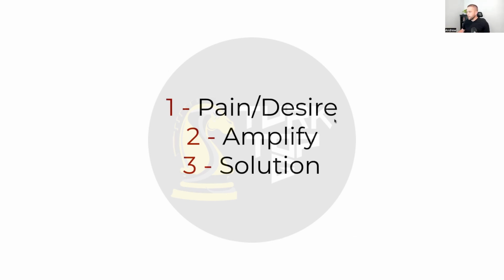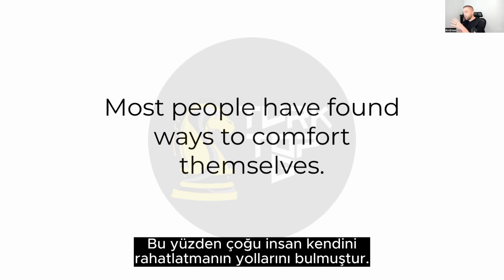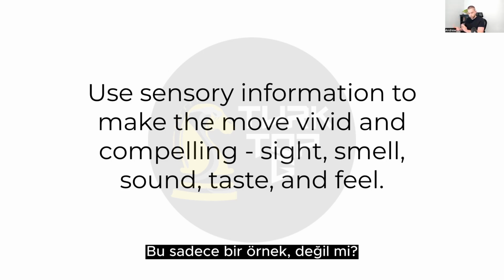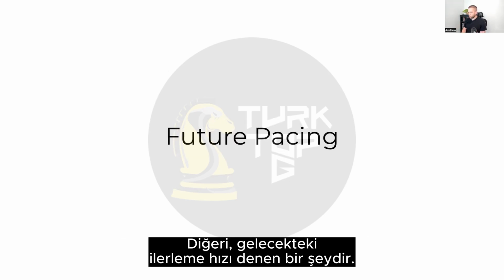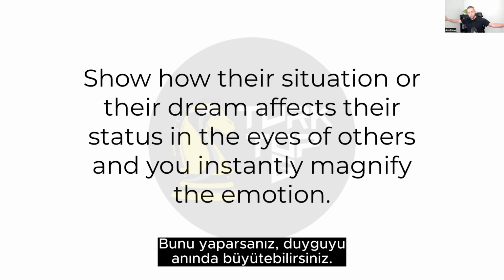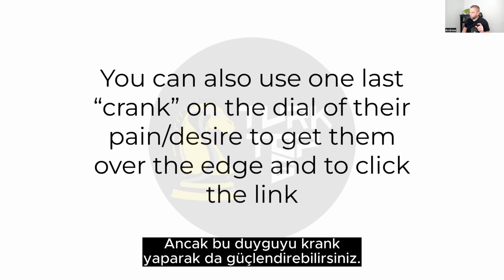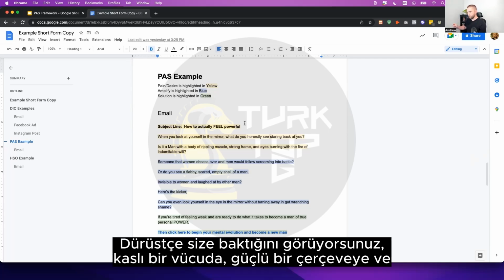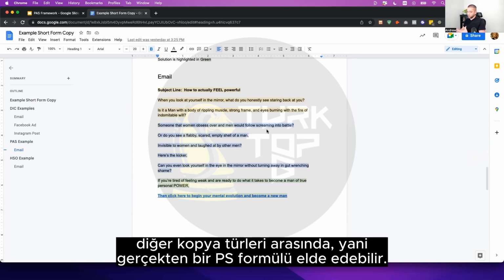7 - PAS Çerçevesi - (Metin Yazarlığı Kursu)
Metin yazarlığı dünyasında etkili bir yazım tekniği olarak bilinen PAS Çerçevesi, pazarlama mesajlarınızı güçlendirebilir ve hedef kitlenizin dikkatini çekebilir. "Başlangıç Eğitim Kampı: PAS Çerçevesi" adlı bu videomuzda, PAS çerçevesinin ne olduğunu, nasıl kullanılacağını ve pazarlama stratejilerinizde nasıl uygulanacağını detaylı bir şekilde ele alıyoruz. Metin yazarlığı kursumuzun bir parçası olarak, bu güçlü çerçeveyi kullanarak ikna edici ve etkili mesajlar oluşturmanın inceliklerini keşfedeceksiniz.

İçerik Başlıkları:
1. PAS Çerçevesi Nedir?
Tanım ve Temel Kavramlar: PAS (Problem-Agitate-Solve) çerçevesinin tanımı ve önemi.
Tarihçesi ve Kullanım Alanları: PAS çerçevesinin geçmişi ve günümüzdeki uygulama alanları.
2. PAS Çerçevesinin Aşamaları
Problem: Hedef kitlenizin karşılaştığı sorunları belirlemek ve bu sorunları vurgulamak.
Agitate: Sorunun olumsuz etkilerini derinleştirmek ve duygusal bir bağ kurmak.
Solve: Çözüm sunmak ve hedef kitlenizin sorunlarını nasıl çözebileceğinizi açıklamak.
3. PAS Çerçevesi ile Etkili Metinler Yazmak
Hedef Kitlenizi Tanıyın: Hedef kitlenizin sorunlarını anlamak ve onlara uygun mesajlar oluşturmak.
Duygusal Bağ Kurma: Sorunu derinleştirerek hedef kitlenizin duygusal tepkisini tetiklemek.
İkna Edici Çözümler Sunma: Etkili ve ikna edici çözümler sunarak hedef kitlenizin güvenini kazanmak.
4. PAS Çerçevesi ile Yazılmış Örnekler
Başarılı Kampanyalar: PAS çerçevesi kullanılarak yazılmış başarılı pazarlama kampanyalarından örnekler.
Metin Analizi: PAS çerçevesi ile yazılmış metinlerin analizi ve bu metinlerden öğrenilecek dersler.
5. PAS Çerçevesini Uygulamak
Uygulamalı Örnekler: Kendi metinlerinizi oluştururken PAS çerçevesini nasıl kullanacağınız konusunda uygulamalı örnekler.
Pratik İpuçları: PAS çerçevesini daha etkili kullanmak için pratik ipuçları ve stratejiler.
6. PAS Çerçevesini Optimize Etmek
Geri Bildirim ve Revizyon: PAS çerçevesi ile yazdığınız metinlerin geri bildirim alarak nasıl geliştirileceği.
Sürekli İyileştirme: PAS çerçevesini sürekli olarak iyileştirerek daha etkili metinler oluşturma yöntemleri.
Bu Videoda Öğrenecekleriniz:
PAS çerçevesinin ne olduğunu ve neden önemli olduğunu öğreneceksiniz.
PAS çerçevesinin aşamalarını ve bu aşamalarda nasıl etkili metinler yazılacağını keşfedeceksiniz.
PAS çerçevesini kullanarak hedef kitlenizin dikkatini çekecek ve onları harekete geçirecek mesajlar oluşturmayı öğreneceksiniz.
PAS çerçevesi ile yazılmış başarılı örnekleri inceleyerek kendi metin yazarlığı becerilerinizi geliştireceksiniz.
Neden İzlemelisiniz?
Bu video, PAS çerçevesini kullanarak pazarlama mesajlarınızı nasıl daha etkili hale getirebileceğinizi anlamanıza yardımcı olur. Metin yazarlığı kursumuzun bir parçası olarak, bu güçlü yazım tekniğini öğrenerek hedef kitlenizin dikkatini çekmeyi ve onları harekete geçirmeyi başaracaksınız. PAS çerçevesi ile yazılmış başarılı metinleri inceleyerek, kendi pazarlama stratejilerinizi optimize edebilir ve işinizi büyütebilirsiniz.

Kimler İçin Uygundur?
Yeni Başlayanlar: PAS çerçevesi hakkında bilgi edinmek ve bu çerçeveyi kullanarak ilk metinlerini yazmak isteyenler.
Pazarlama Uzmanları: Mevcut pazarlama stratejilerini optimize etmek ve PAS çerçevesi ile etkili mesajlar oluşturmak isteyen profesyoneller.
İşletme Sahipleri ve Girişimciler: Pazarlama mesajlarını güçlendirmek ve müşteri tabanını genişletmek isteyenler.
Metin Yazarları: PAS çerçevesi kullanarak daha ikna edici ve etkili metinler yazmak isteyen metin yazarları.
Daha Fazlasını Öğrenmek İçin
Bu video, PAS çerçevesi stratejilerini anlamanıza ve uygulamanıza yardımcı olacak kapsamlı bir rehber sunar. Hedef kitlenizin sorunlarını tespit ederek, onlarla duygusal bir bağ kurarak ve etkili çözümler sunarak pazarlama mesajlarınızı güçlendireceksiniz. Diğer videolarımızda daha derinlemesine konulara dalarak, pazarlama dünyasında profesyonel bir bakış açısı kazanmanıza yardımcı olacağız.